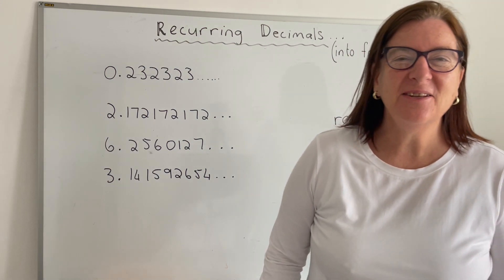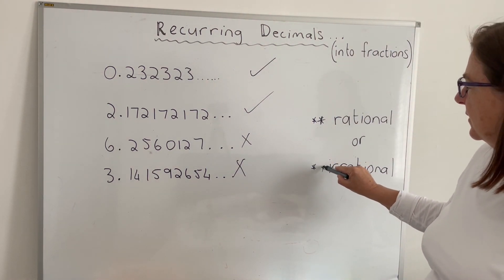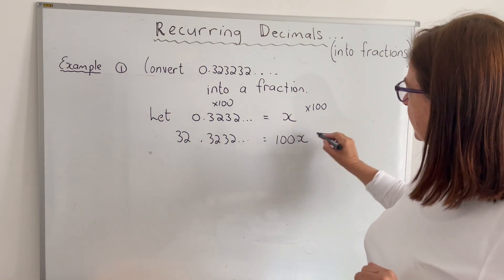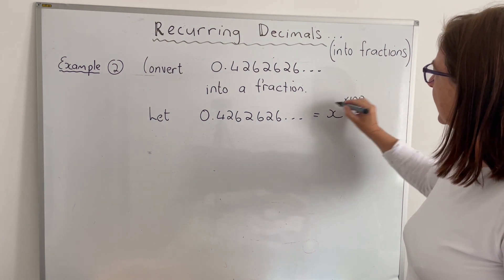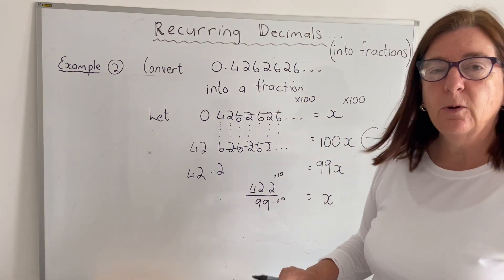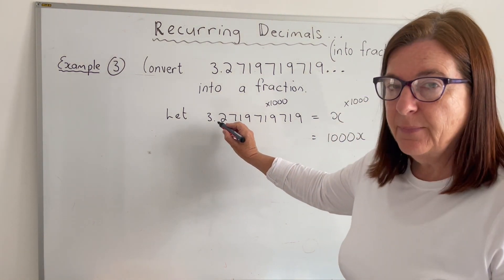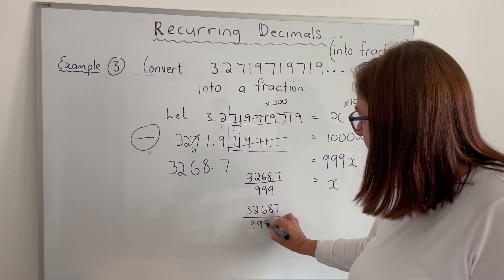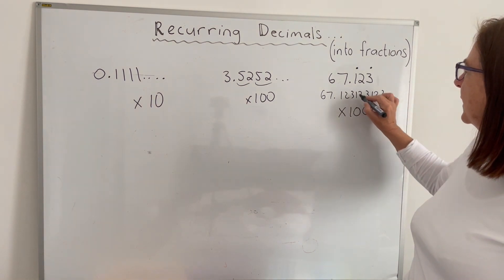Recurring Decimals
In this video, I explain how to convert recurring decimals into fractions. Decimals which can be converted into fractions are rational numbers and those which cannot are irrational numbers. Included are a few different examples explaining how to convert recurring decimals to fractions.